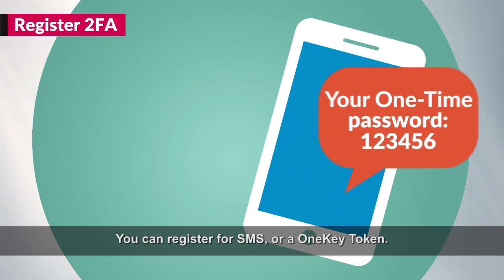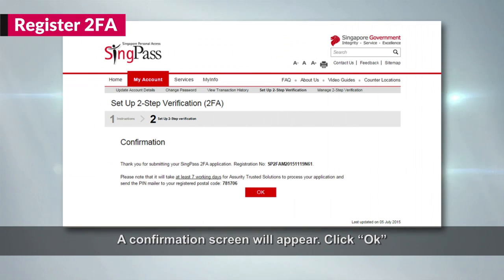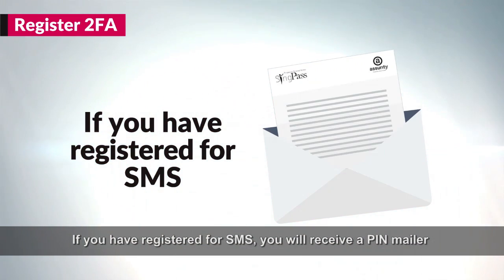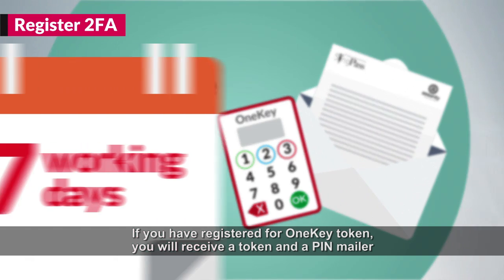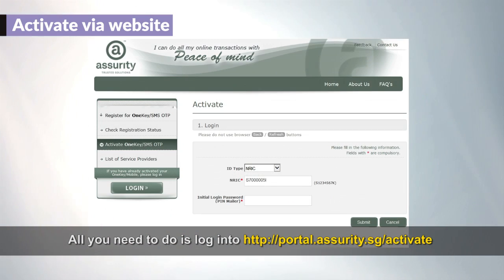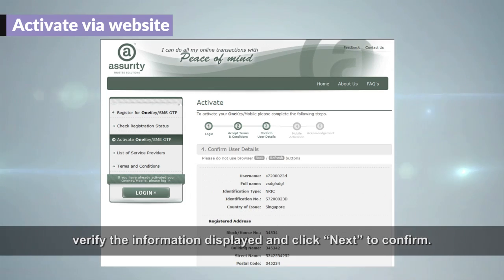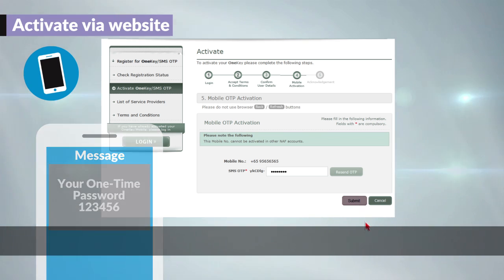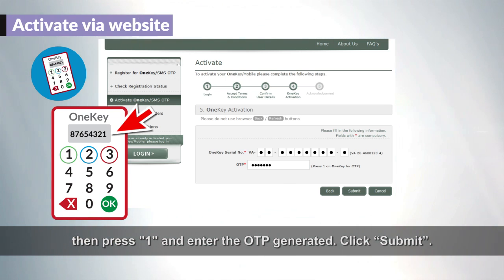SingPass: How to register and activate your 2FA via website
Have you set up your SingPass 2FA yet?

From 5 July 2016, you’ll need SingPass 2-Step Verification (2FA) to perform sensitive government e-transactions, such as accessing CPF statements.

Check out this 2FA step-by-step video and set up yours today!